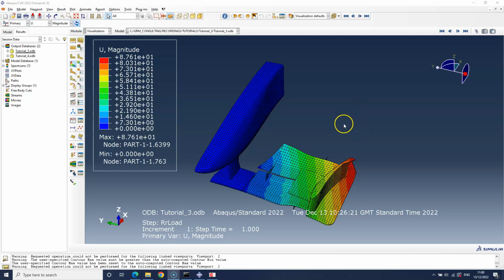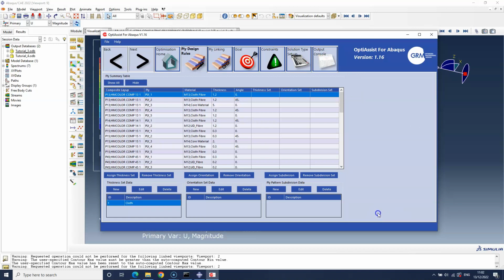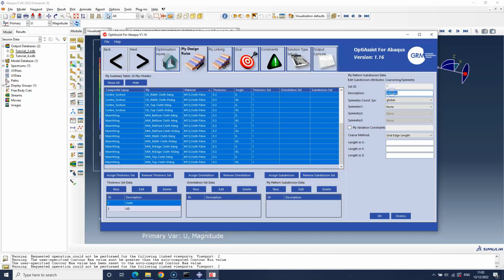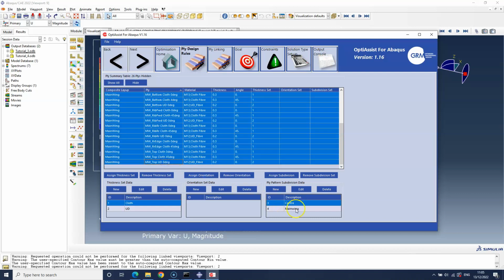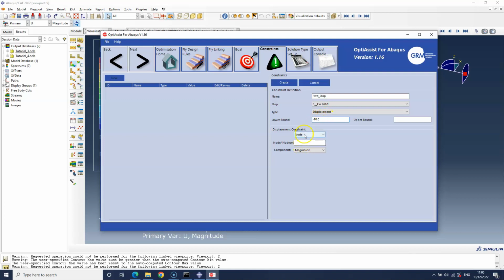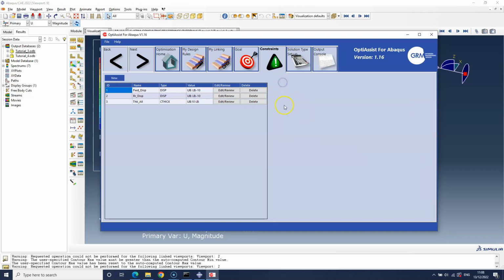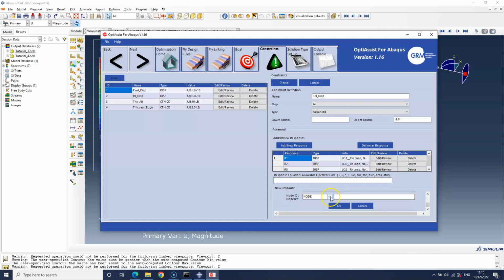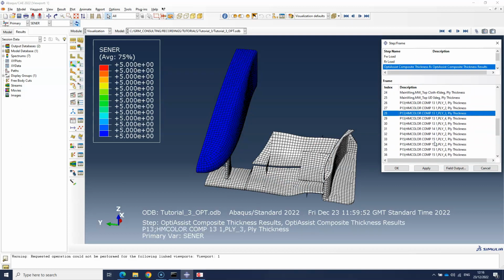OptiAssist for Abaqus - Tutorial 3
For this example, several methods are presented. Firstly, the ability to define multiple ply
patterns sets, each referencing different coordinate systems. Secondly, laminate thickness
constraints using pre-defined element sets and lastly, the ability to define equation-based
function, considering multiple displacement responses.